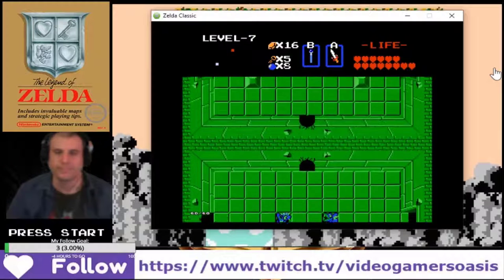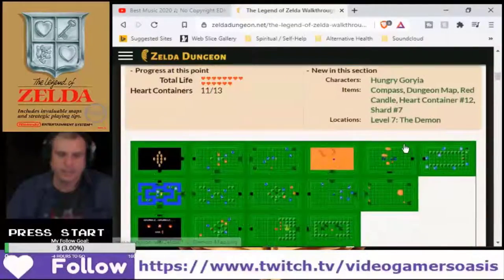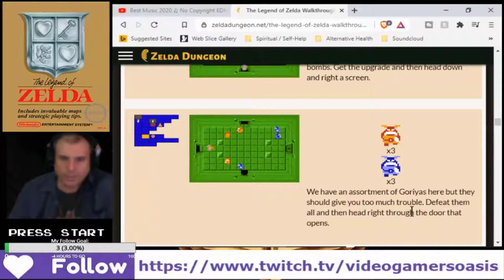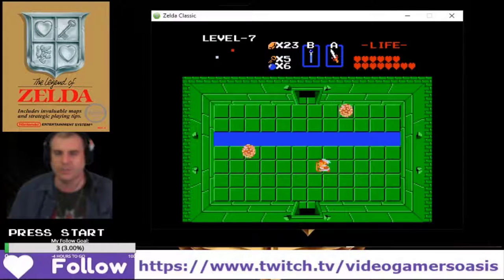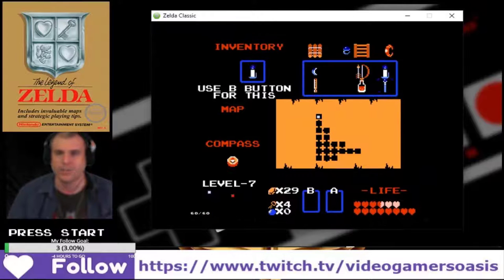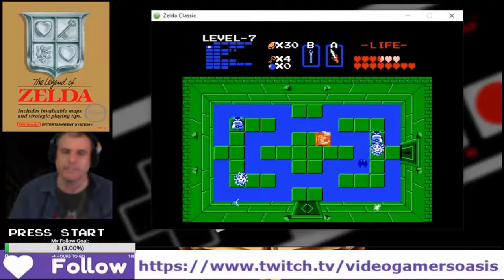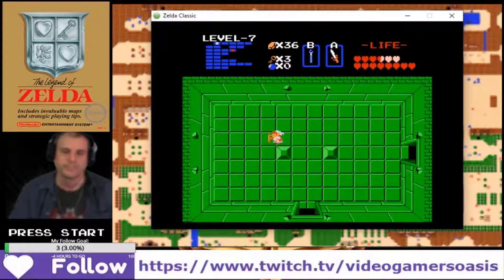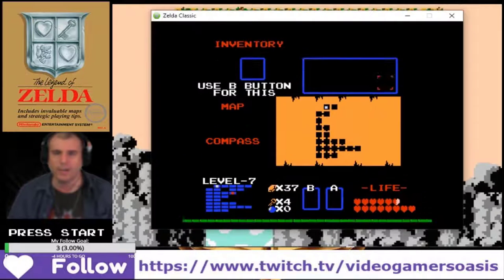T.L.O.Z. (NES) - 1st Quest - Dungeon Level 7 Complete - AQUAMENTUS Defeated (Again!) Part 2/4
* Red Candle Obtained.
* Digdogger(s) defeated.
* Aquamentus defeated (again!)
* 7th Triforce Shard achieved.

It’s easy to support my website YouTube Channel:
Video Gamers Oasis:
Give the new Brave Browser a try: